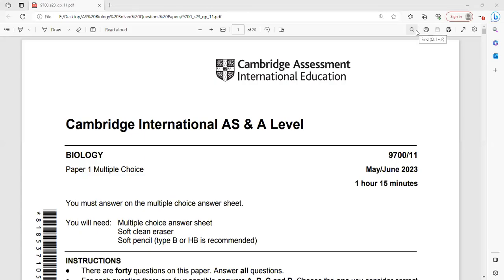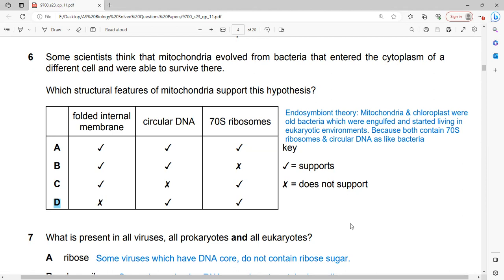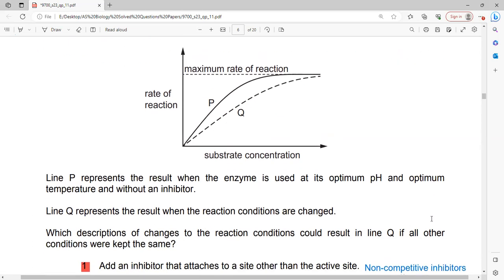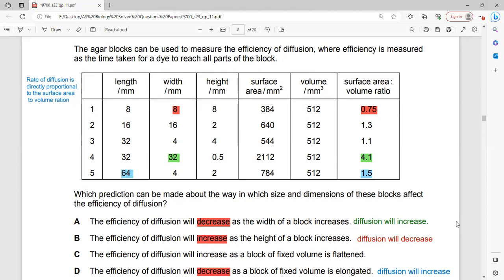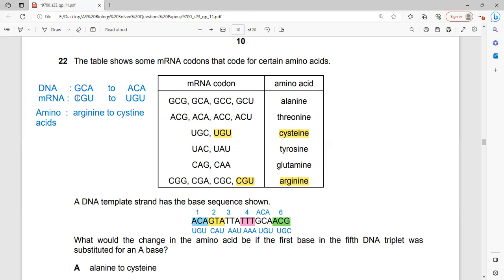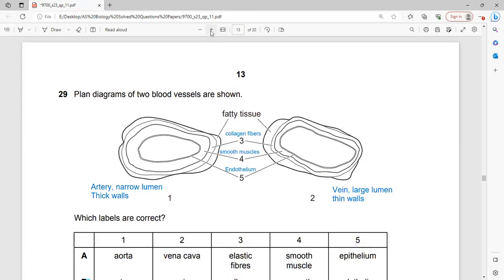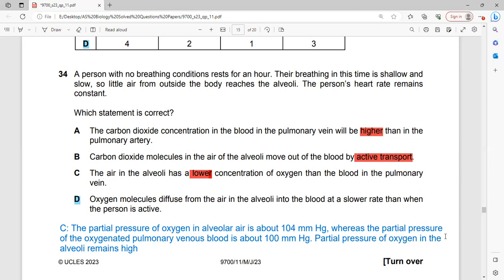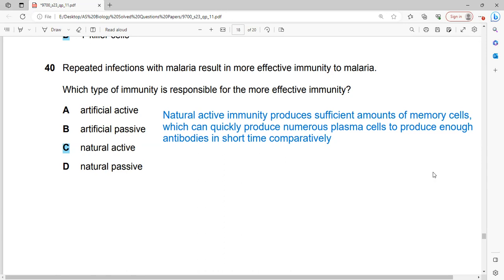AS & A level Biology 9700 11 M J 23 Question Solving Strategies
1 The electron micrograph shows onion root cells prepared using a freeze-fracture technique. The cells were quickly frozen and then physically broken apart. Freeze fracture breaks apart cells along weak areas, such as membranes and the surfaces of organelles.
Which statement best explains the appearance of the electron micrograph?
2 Which cell structures can form vesicles?
3 Four students were asked to match the function with the appearance of some cell structures in an animal cell.
4 Which cells contain a tonoplast?
5 Which organelles found in animal or plant cells are surrounded by double membranes?
6 Some scientists think that mitochondria evolved from bacteria that entered the cytoplasm of a different cell and were able to survive there. Which structural features of mitochondria support this hypothesis?
7 What is present in all viruses, all prokaryotes and all eukaryotes?
8 The table shows some steps that can be made in carrying out the Benedict’s test. Which combination of steps is required to carry out a semi-quantitative test on a reducing sugar solution?
9 The diagrams show three examples of different bonds. Which bonds hold the secondary structure of proteins together?
10 Insulin is a globular protein involved in cell signalling. It is transported in the blood plasma from the cells that synthesise it to its target cells. A molecule of insulin contains six sulfur-containing amino acids and has two polypeptide chains. Which statements about insulin are correct?
11 Which statement correctly explains why blood plasma can be maintained at a stable temperature?
12 Which region on the graph shows the activation energy of an enzyme-catalysed reaction?
13 The graph shows the effect of an increasing substrate concentration on the rate of an enzyme-catalysed reaction.
14 Which statement about cell signalling is correct?
15 Four students, A, B, C and D, observed plant epidermal cells that had been placed in a concentrated sucrose solution for 30 minutes. They were asked to identify the partially permeable layer and to explain the appearance of the cells in terms of water potential and movement of water. Which student is correct?
16 The table compares the surface area to volume ratios of five agar blocks that differ in dimensions but which all have the same volume.
17 The cell cycle includes mitosis. What are features of this type of nuclear division?
18 A student observed the cells in the growing region (meristem) of an onion root and obtained the data shown.
19 Which statement about messenger RNA is correct?
20 Which structures are involved in transcription only?
21 One gene provides the code for the production of which type of molecule?
22 The table shows some mRNA codons that code for certain amino acids.
23 Which structures contain cytoplasm with mitochondria and a nucleus?
24 What is the correct term to describe intermolecular hydrogen bonding between water molecules?
25 The diagram shows the outline of a xerophytic leaf that had been left for 45 minutes in different conditions, P and Q.
26 How does sucrose move from chloroplasts to the phloem? 1 diffusion 2 apoplast pathway 3 symplast pathway
27 How are companion cells involved in loading sucrose into phloem sieve tube elements?
28 The photomicrograph shows blood cells as seen using a high-power light microscope.
29 Plan diagrams of two blood vessels are shown. Which labels are correct?
30 What are found in blood and tissue fluid? 31 Which reactions would be slowed down by an inhibitor of carbonic anhydrase?
32 Which sequence of letters correctly identifies the order of events during the cardiac cycle?
33 The diagram gives information about blood pressure in the left side of the heart during the cardiac cycle. Valves open and close at the points numbered.
34 A person with no breathing conditions rests for an hour. Their breathing in this time is shallow and slow, so little air from outside the body reaches the alveoli. The person’s heart rate remains constant. Which statement is correct?
35 Which statements about all bronchioles are correct?
36 The diagram shows some of the pathogens that cause disease in humans and some of the ways they are transmitted. What is the correct pathogen and method of transmission for malaria?
37 Some of the processes which result in the formation of a population of bacteria that are resistant to a new antibiotic are listed.
38 When bacteria are grown in a Petri dish containing discs with antibiotics, there will be zones of inhibition of bacterial growth.
39 Which blood cell type does not recognise, engulf and digest non-self particles?
40 Repeated infections with malaria result in more effective immunity to malaria. Which type of immunity is responsible for the more effective immunity?